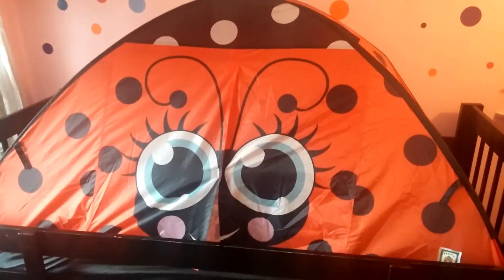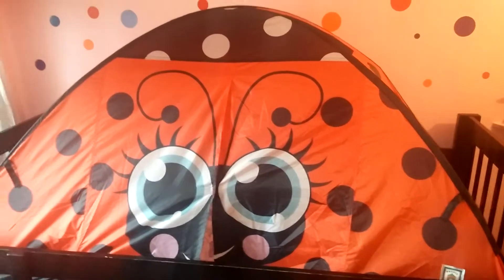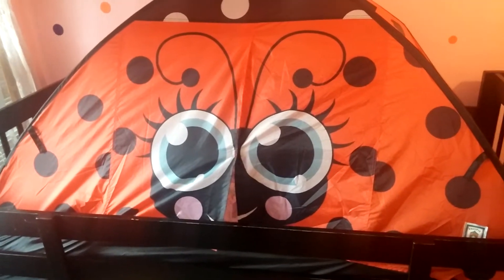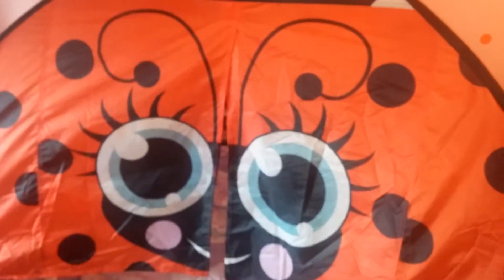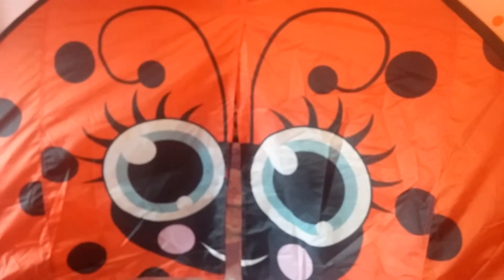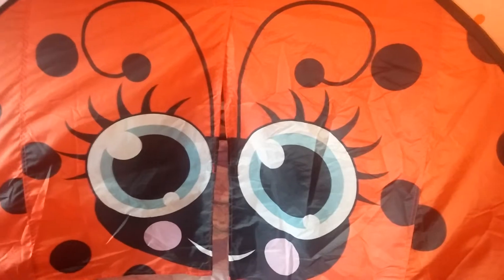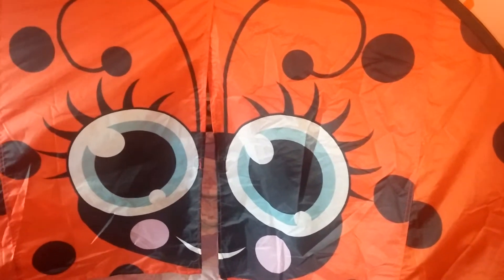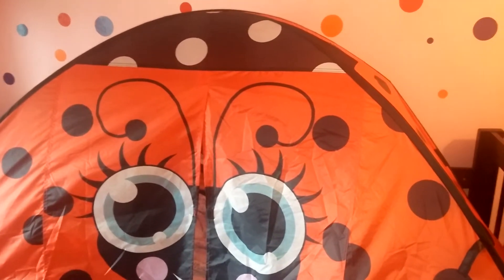Pacific Play Tents - Lady Bug Bed Tent - Twin Size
This cute bed tent is perfect for your little one. It offers a wonderful design and perfect for that little one that doesn't like to go to sleep.

This product was received for the purpose of inspection and an unbiased review.